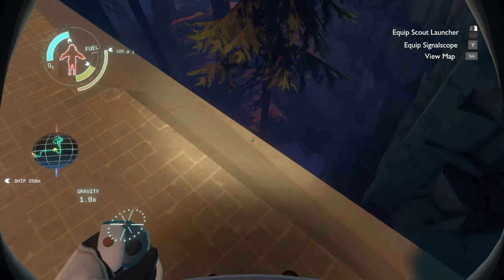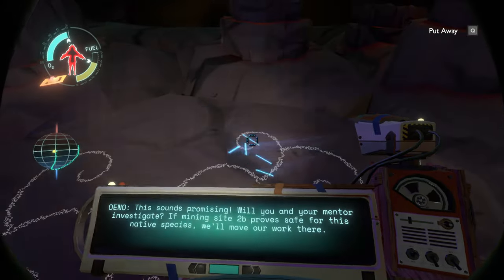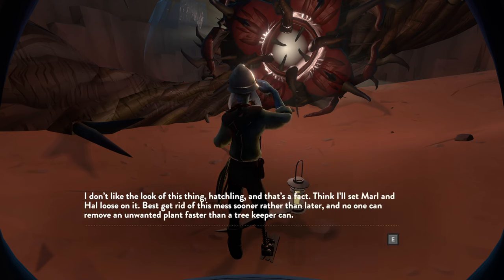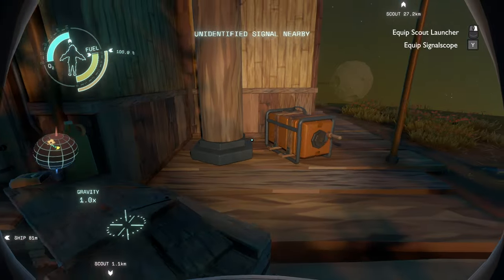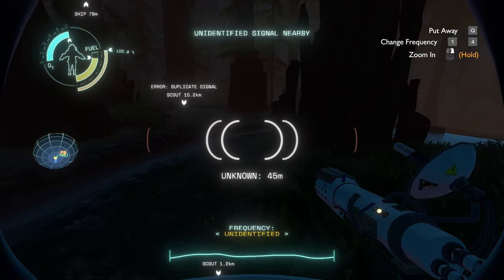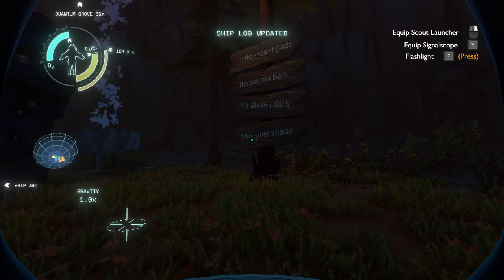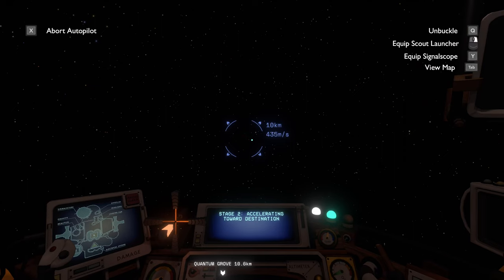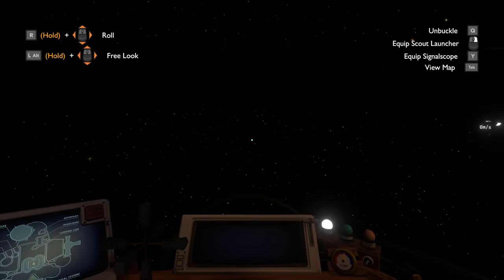Far Over the Misty Mountains Cold // Outer Wilds // Part 3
Astronomy! Anthropology! Adventure!

The planets of Outer Wilds are packed with hidden locations that change with the passage of time. Visit an underground city before it's swallowed by sand, or explore the surface of a planet as it crumbles beneath your feet. Every secret is guarded by hazardous environments and natural catastrophes.

Strap on your hiking boots, check your oxygen levels, and get ready to venture into space. Use a variety of unique gadgets to probe your surroundings, track down mysterious signals, decipher ancient alien writing, and roast the perfect marshmallow.